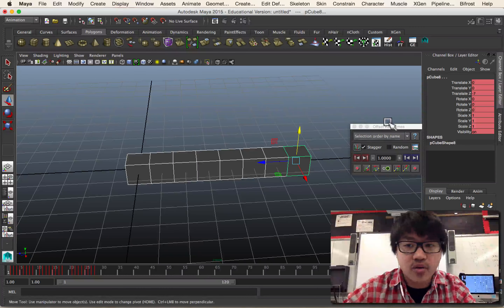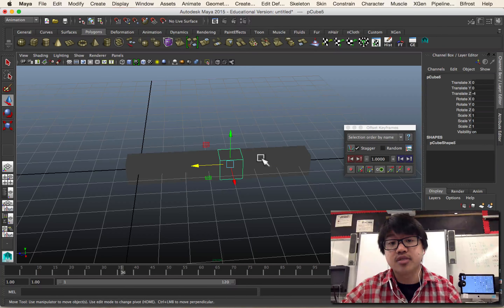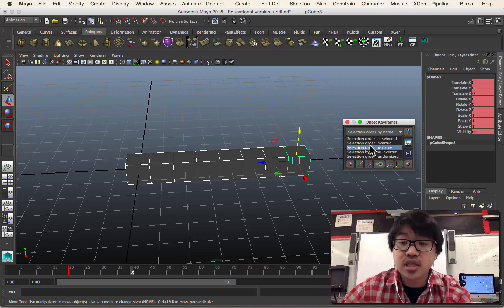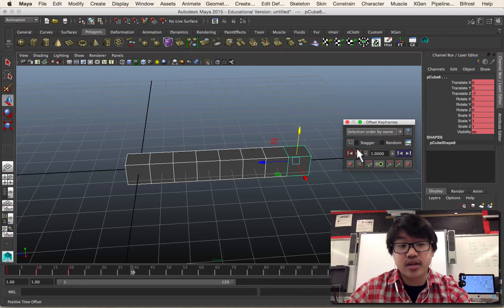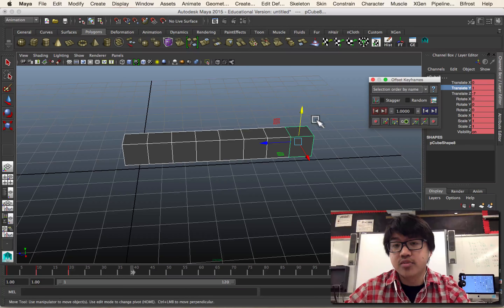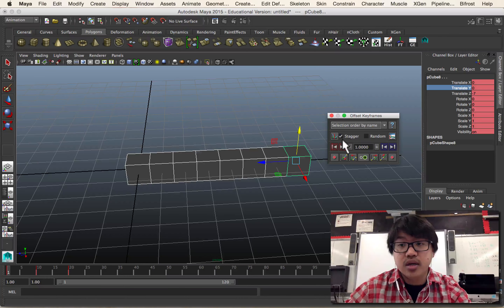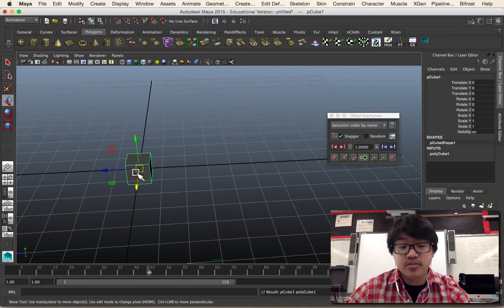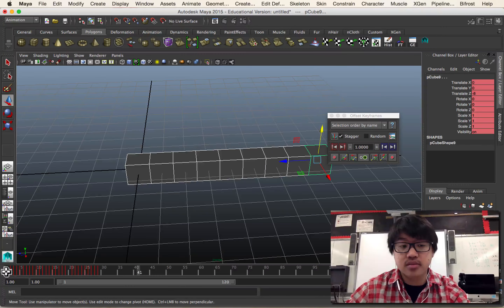How to use craOffsetKeys Plugin